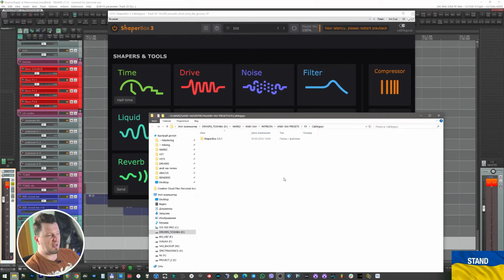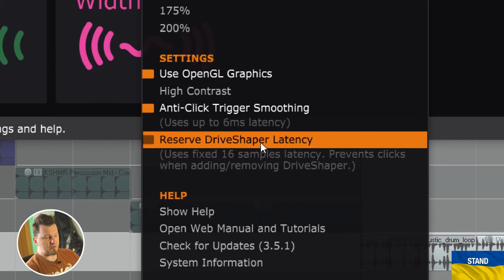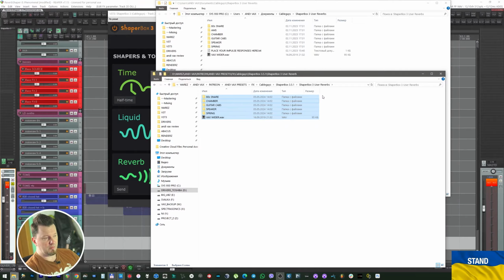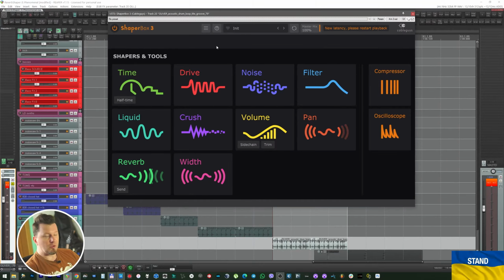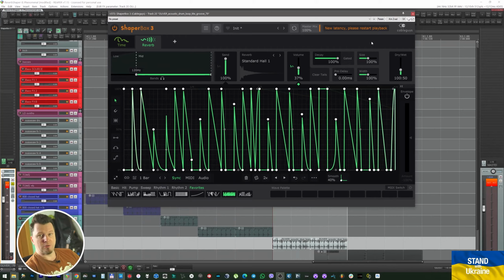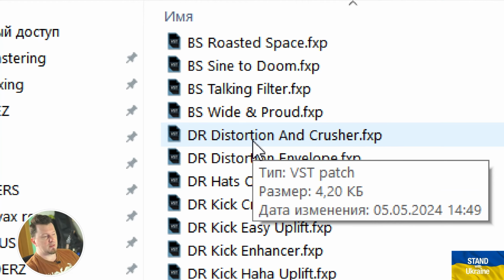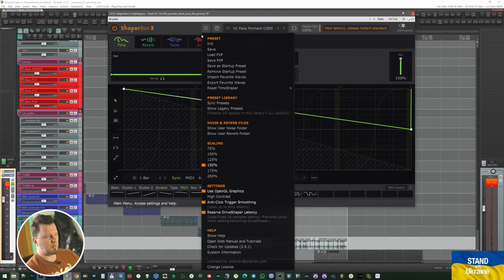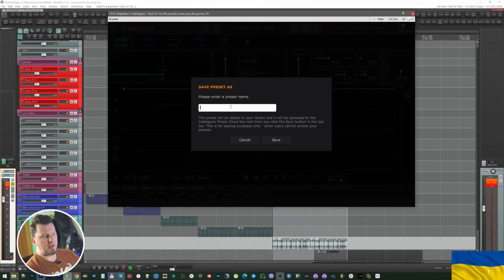How to Import ShaperBox USER Presets & Custom “Favourite Waves”